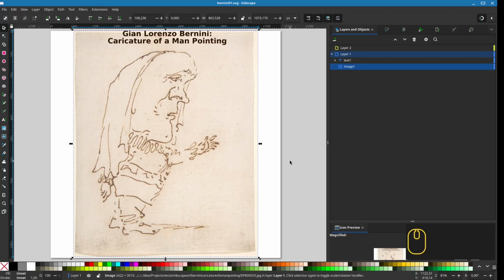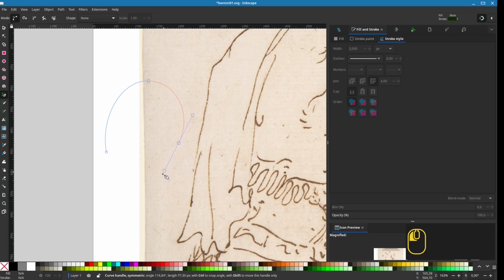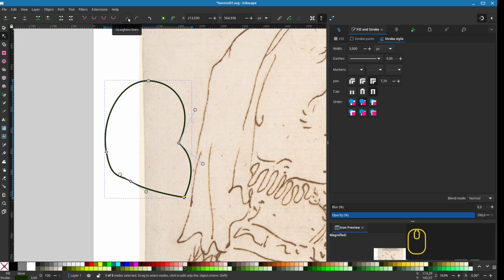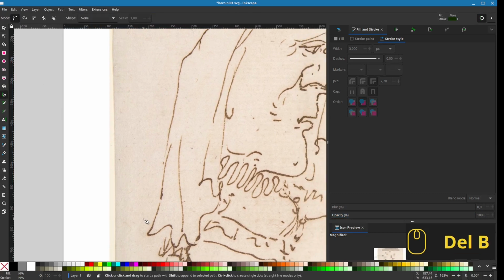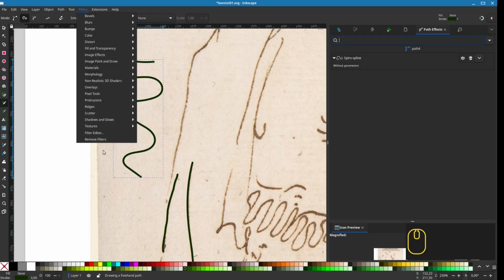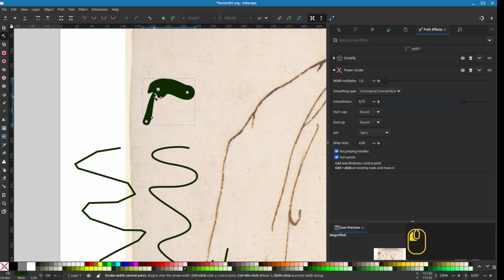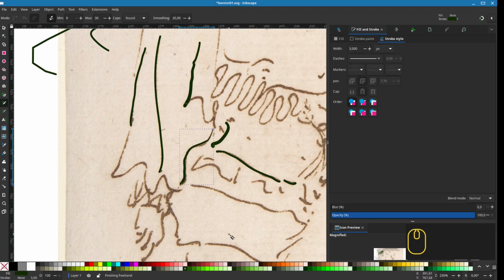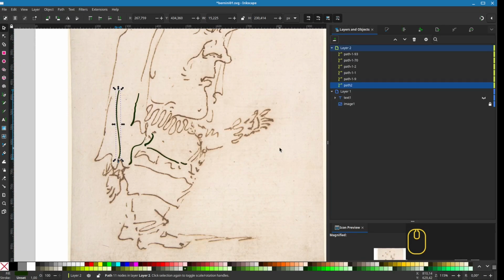Inkscape 1.3 - Create a Line Drawing - Pen and Pencil Tool Tutorial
In this video I show you how to use the pen and the pencil tools to create a simple line drawing in Inkscape.
I am going to copy Caricature of a Man Pointing from Gian Lorenzo Bernini.

My tablet is really simple, but really good. It is perfect with Ubuntu too :) :
XP-PEN Deco Fun L

00:00 Introduction
00:43 Pen tool
03:34 Node tool
08:29 Pencil tool
15:34 Drawing preparations
17:25 Drawing timelapse
24:22 Closing words